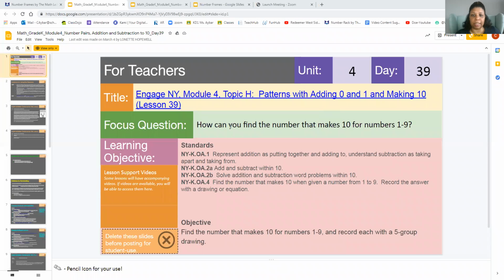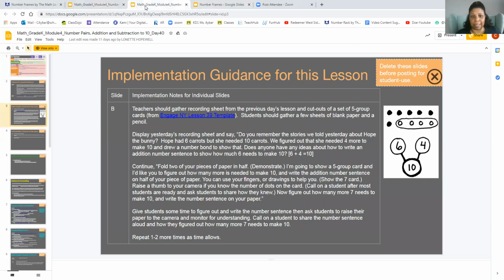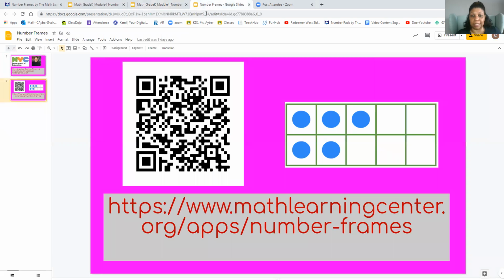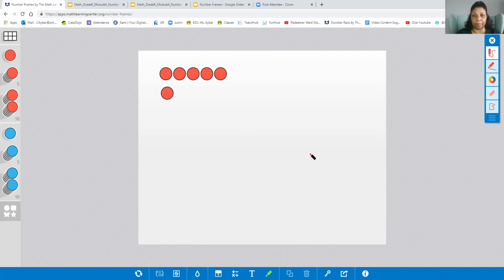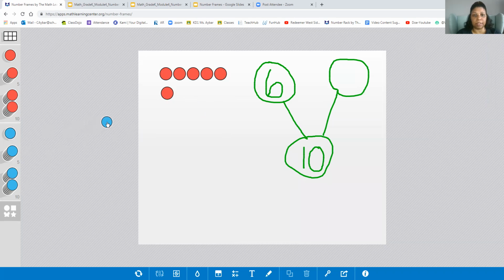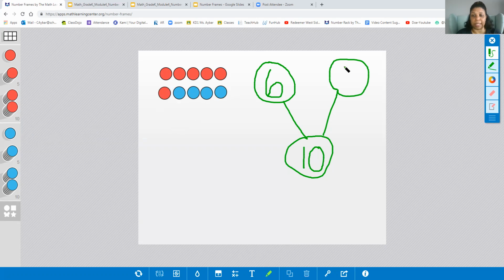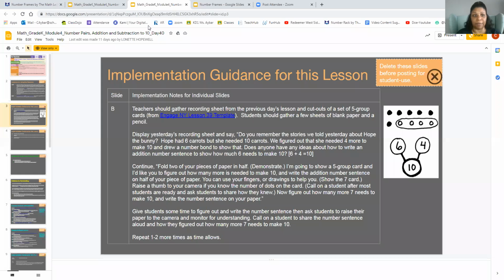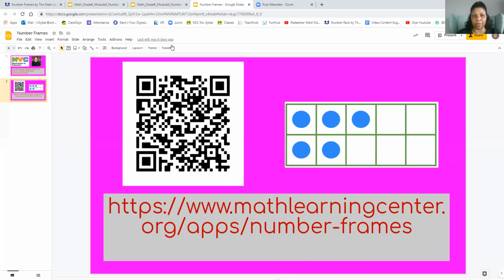KMath Unit4Lesson39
Teacher facing video on guidance for Unit 4 lesson 39